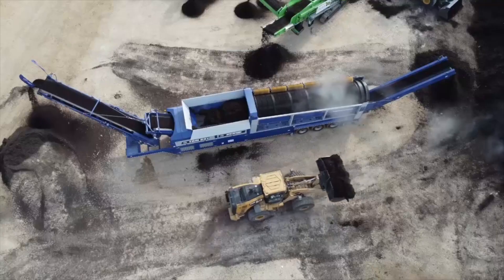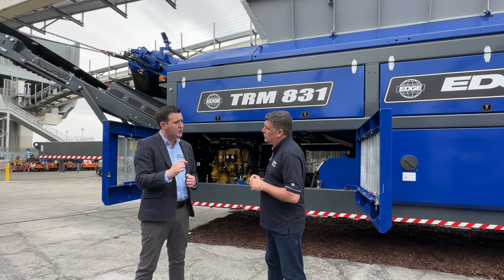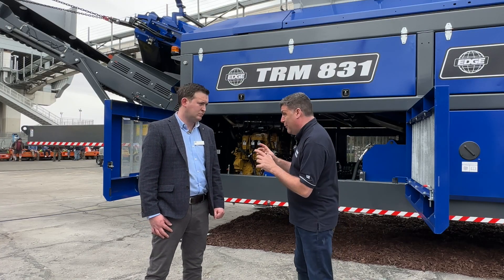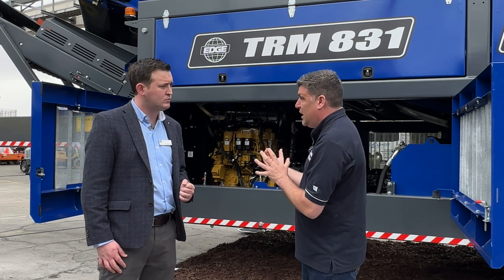Edge Innovate's World's largest portable Trommel, the Caterpillar powered EDGE TRM831 at Conexpo.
Peter Haddock met with Tom Connolly at Conexpo 2023 to discuss the machine and how the business works with Caterpillar and the global dealer network, including Finning Equipment Solutions, to support customers using the product.

Tom: "Screening material at 400 metres per hour, the TRM831 is unrivalled by any other machine in the market. And it delivers a really high quality product, thanks to the 180 degree radial fines conveyor. This machine's processing cost per tonne also ensures customers achieve better value for their business."

The Cat C4.4 Stage V engine delivers a maximum power of 150 kW, a maximum torque of 825 Nm at 1400 rpm and a rated speed of 2200 rpm.
Tom added: "The reason we keep choosing Cat engines is the reliability and recognition of our global customer base, and the Cat 4.4 engine is absolutely bulletproof."

"We also now fit the Cat telemetry system to our product range. This really helps our customers and the local Cat dealer, as they can all connect to our machines, understanding the health of the engines and service needs. It's also a great way of ensuring the high uptime they need to achieve."

The EDGE TRM831 certainly is a big and impressive machine, and we are definitely keen to see it operating in the future.